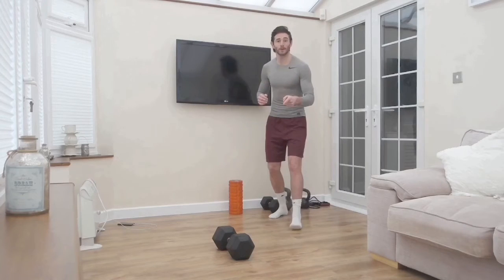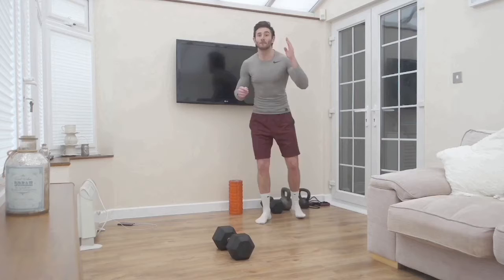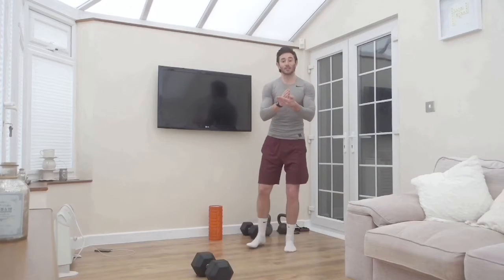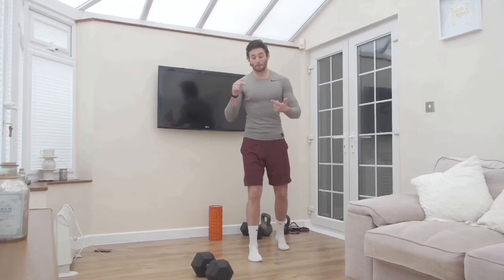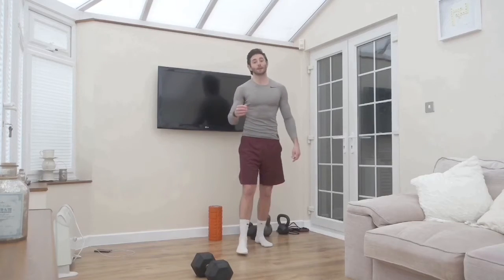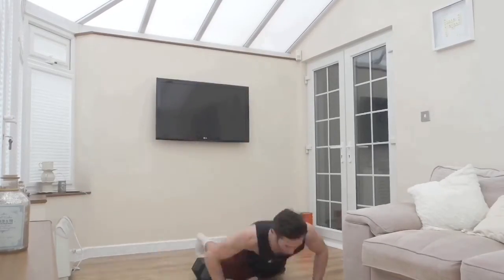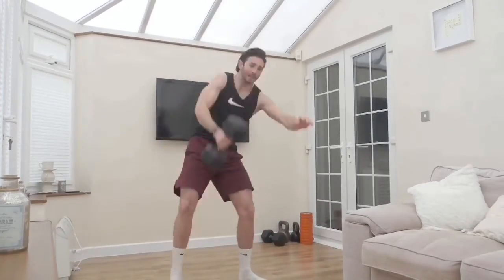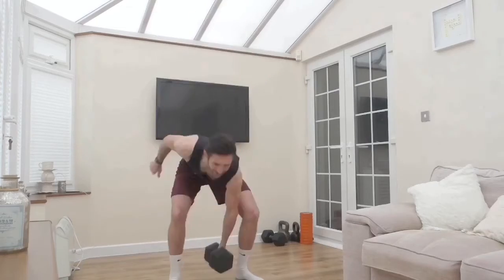Fast Intense Workout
Thanks for visiting the channel and joining our home workout videos.  Our goal at Forward Fitness is to help you get stronger, fitter, healthier and happier.